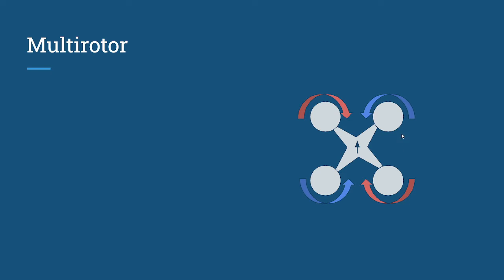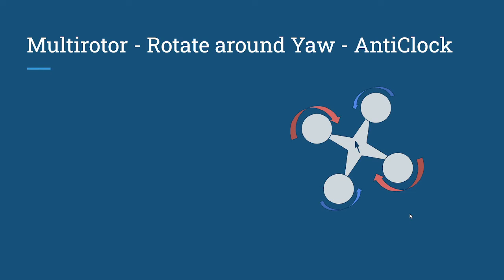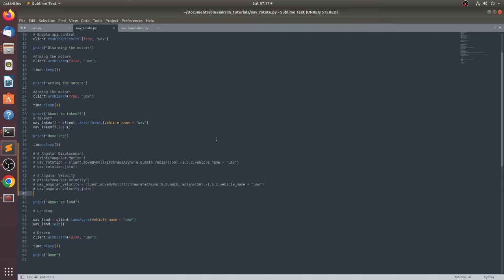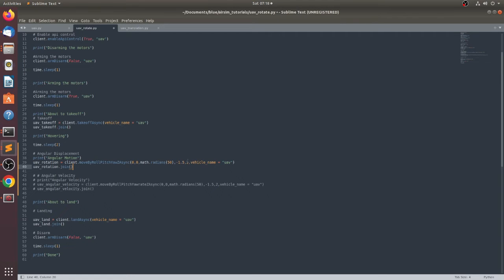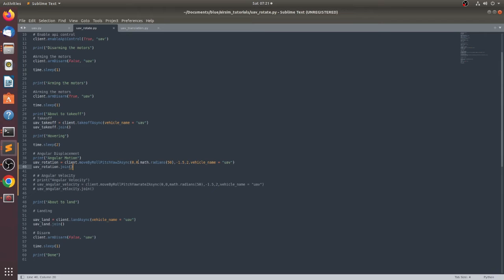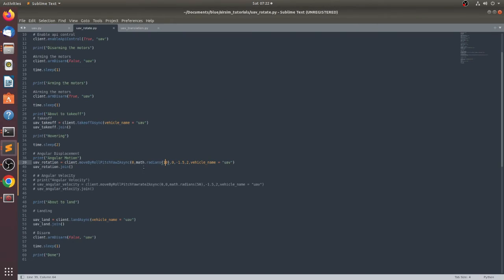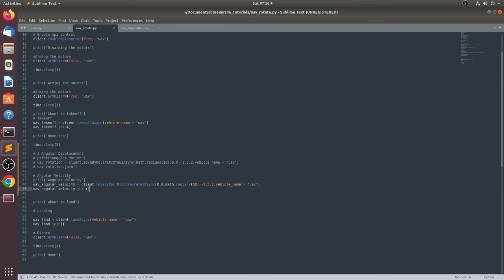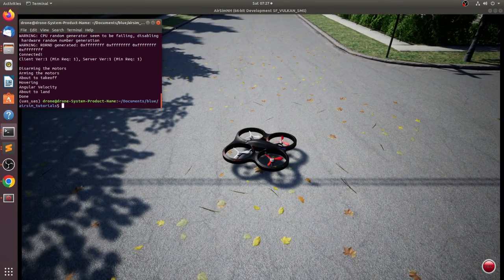Autonomous UAVs : Navigation (1/2) Rotational Motion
Lesics Multirotor flight dynamics videos

Sections
0:00 Introduction
0:18 Yaw Motion
1:58 Roll Motion
2:38 Pitch Motion
3:30 Programming Drone